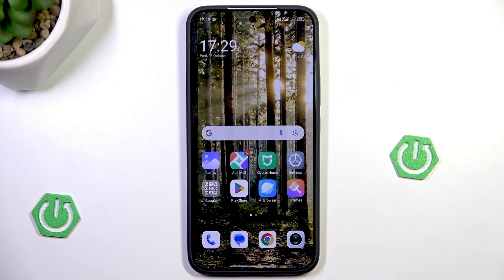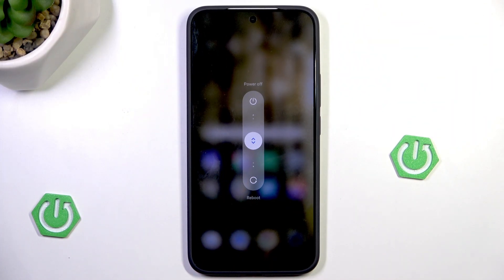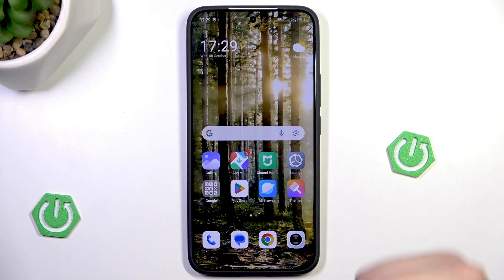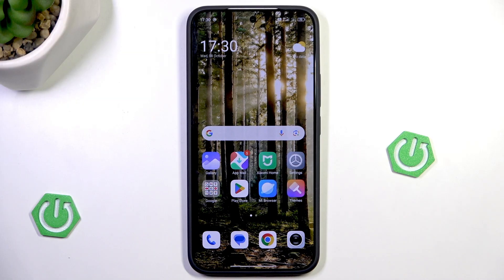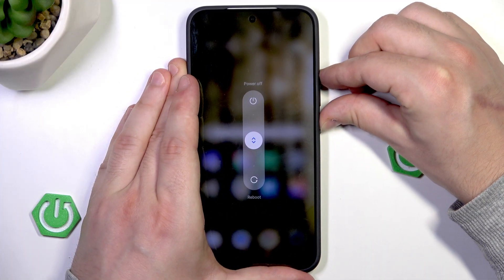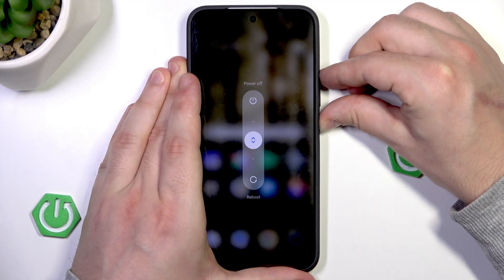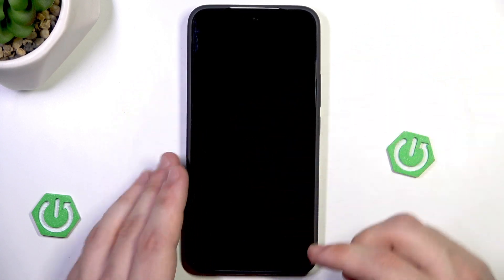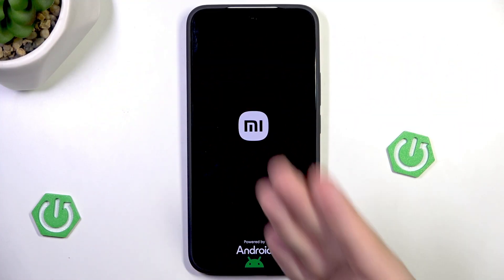XIAOMI 15T Pro – How to Restart or Force Reboot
If your XIAOMI 15T Pro is running slow, apps are not responding, or the screen is frozen, restarting your device can help solve many common issues. In this video, you will learn two easy ways to restart your XIAOMI 15T Pro: a standard reboot and a forced restart. We’ll show you the exact button combinations to use, when to use each method, and what to expect during the process. Whether you need a simple refresh or your phone is completely unresponsive, follow these steps to get your XIAOMI 15T Pro working again quickly and safely.

How to restart XIAOMI 15T Pro if the screen is frozen?
How to force reboot XIAOMI 15T Pro using buttons?
Where is the power menu on XIAOMI 15T Pro?

0:00 Introduction
0:13 When to restart or force reboot XIAOMI 15T Pro
0:24 How to do a standard reboot
0:52 How to perform a forced restart
1:45 What to expect after restarting
2:01 Outro